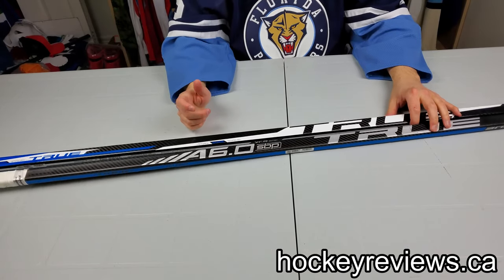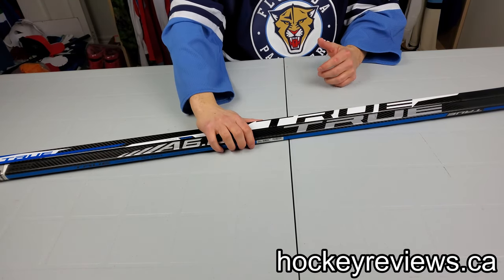Why does True make 2 mid-kick sticks? True XC9 ACF & A6.0 SBP Hockey Stick Comparison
I was always curious why True made 2 mid-kick sticks I always figured were fairly similar... after using them I can tell they are two different beasts.

Equipment Used:
Sticks: True XC9 ACF, True A6.0 SBP
Camera: Samsung Galaxy S10
Microphone: Robe Videomic GO